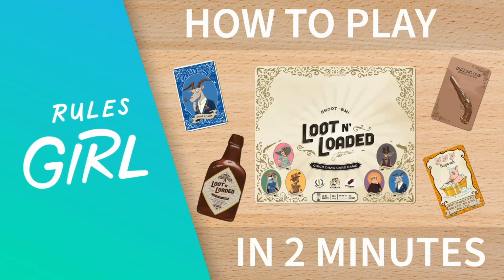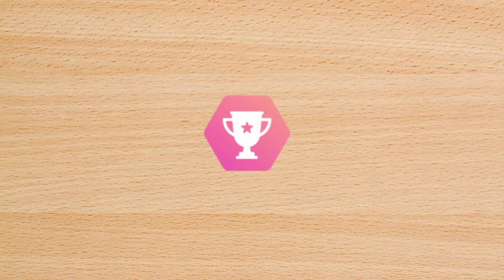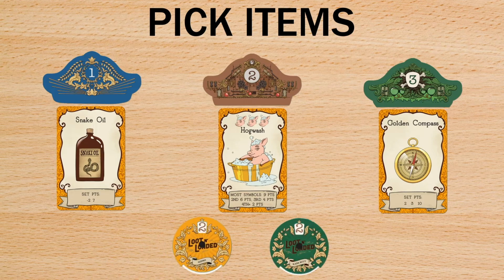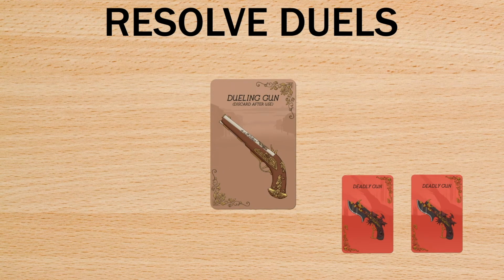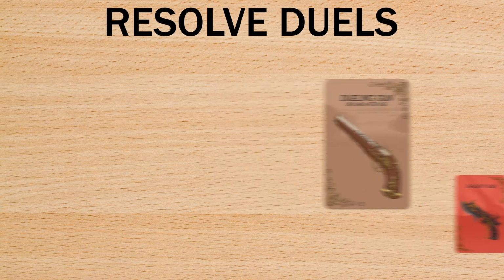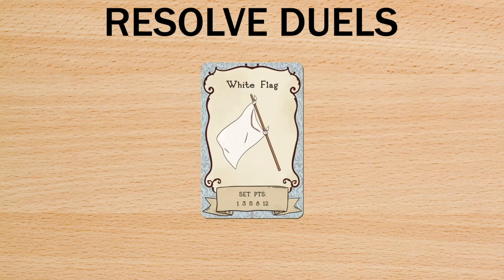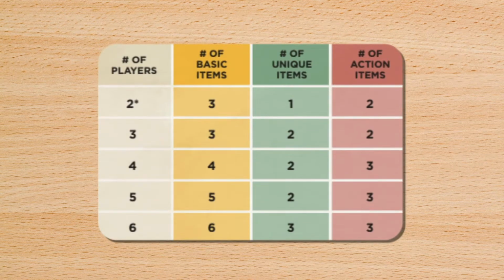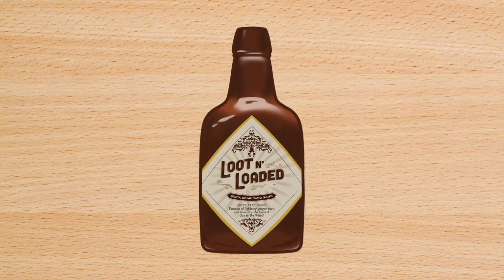How to Play Loot N' Loaded in 2 Minutes - Rules Girl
I’m the Rules girl and this is Loot N’ Loaded, a card collecting and dueling game for 2-5 players

In Loot N’ Loaded, players try to collect cards and avoid other players going after the same cards. The more cards you collect of certain types, the more points you get!

The goal of the game is to win!

If you want your own Rules Girl how to play video, shoot us an email at info(at)rulesgirl(dot)com